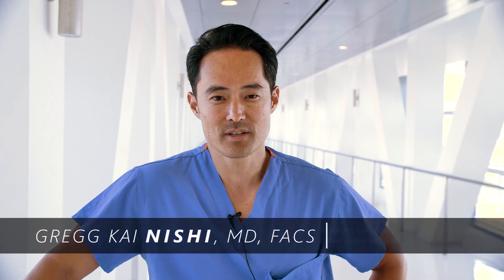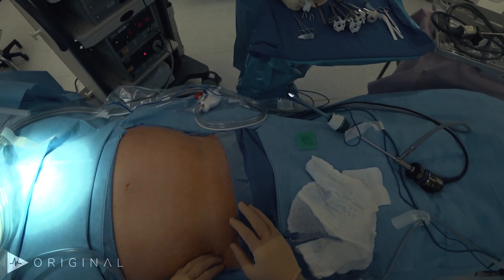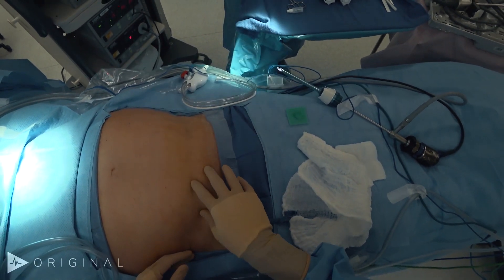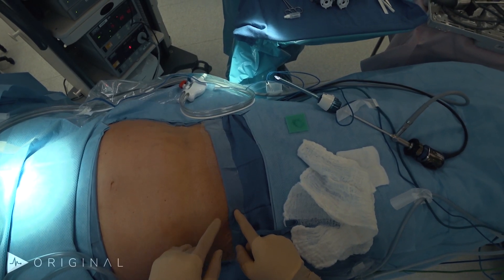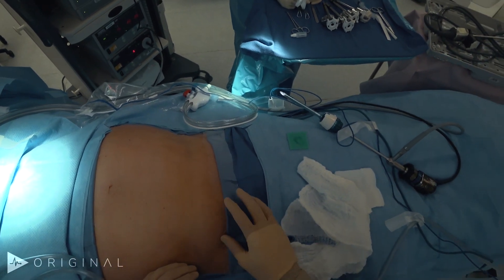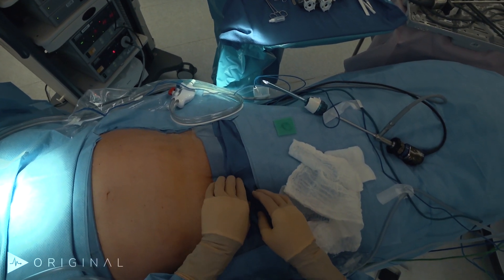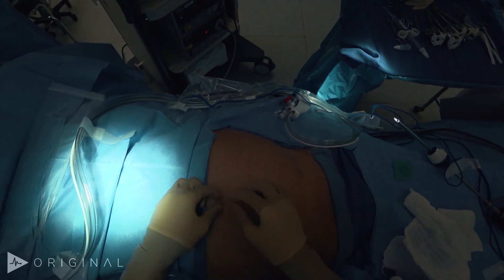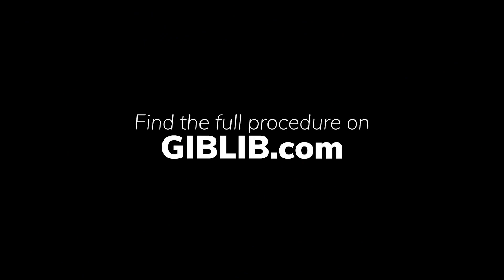Robotic Bilateral Inguinal Hernia Repair - Dr. Gregg Kai Nishi | Preview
The patient is a 58-year-old gentleman who has bilateral inguinal hernias. He has a fairly large hernia on the right side and on the left side, a moderate sized hernia. He reportedly had symptoms beginning in 2015, which is about 3 years ago, and this began relatively soon after he had an open hydrocelectomy on the right side. A few weeks after the procedure, he began noticing a bulge on the right, which became larger, and eventually started noticing a bulge on the left. He was not complaining of much pain from these hernias but the size was clearly bothersome. Furthermore, on the right, it was extending down into his scrotum.

Dr. Gregg Kai Nishi
Bariatric Surgeon
Cedars-Sinai Medical Center